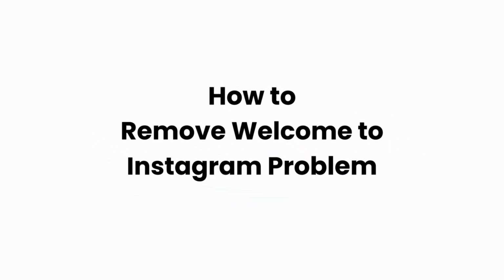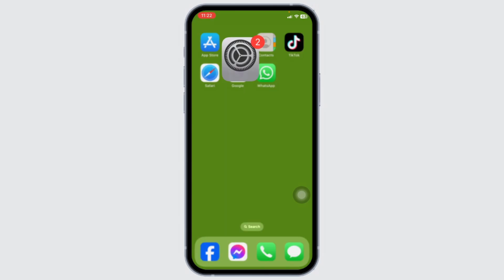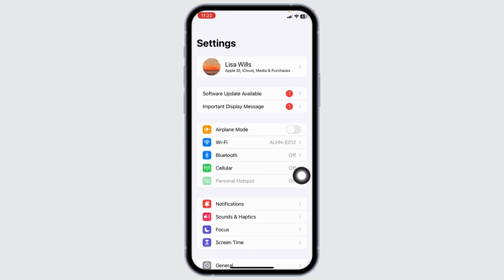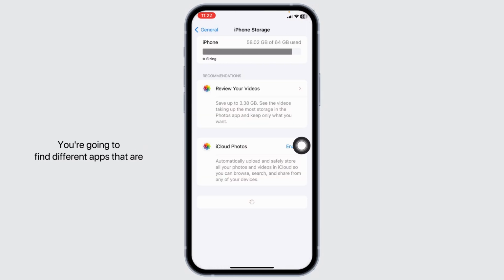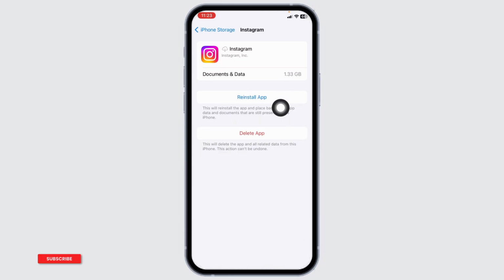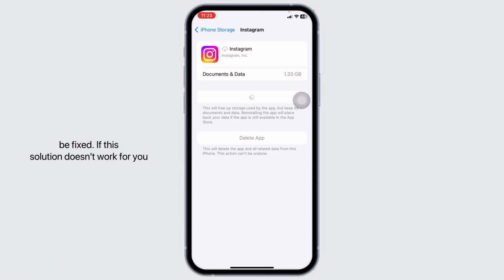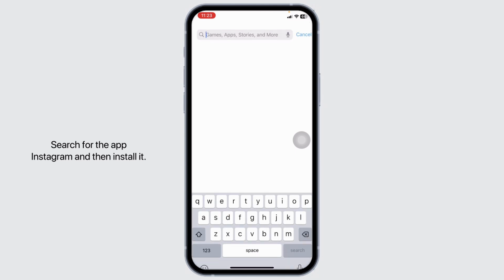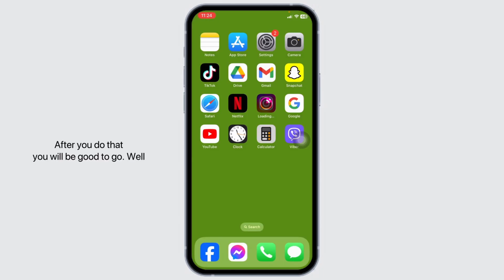How to Remove Welcome to Instagram Problem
Remove Welcome to Instagram Problem

Encountering the "Welcome to Instagram" issue? This tutorial provides a straightforward solution to remove this problem and regain access to your Instagram account hassle-free. Learn how to troubleshoot common login issues and bypass the "Welcome to Instagram" screen effectively.

In this guide:
0:00 - Introduction
0:05 - How to Remove "Welcome to Instagram" Problem (2024 Fix)

Resolve the "Welcome to Instagram" problem swiftly with this step-by-step guide. Gain insights into troubleshooting techniques and practical tips for troubleshooting login issues on Instagram, ensuring a seamless user experience.

Regain access to your Instagram account and bid farewell to the "Welcome to Instagram" problem with ease!